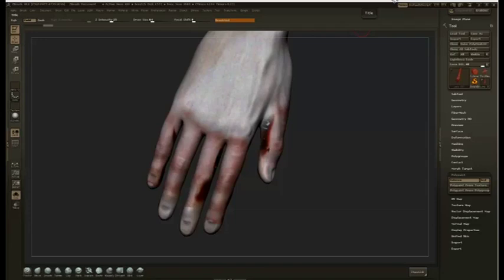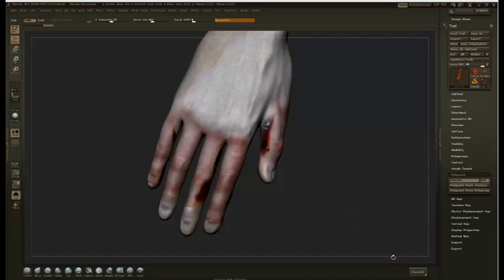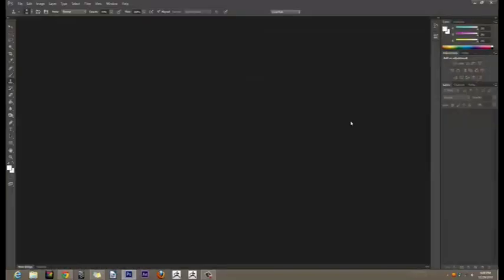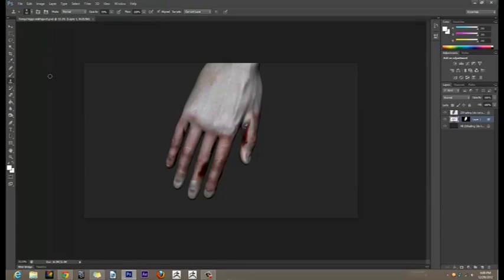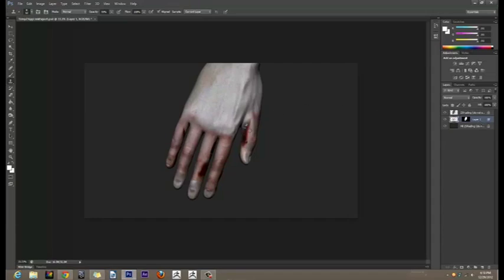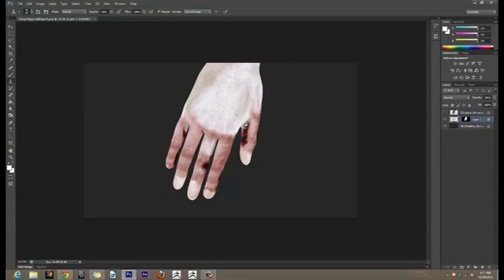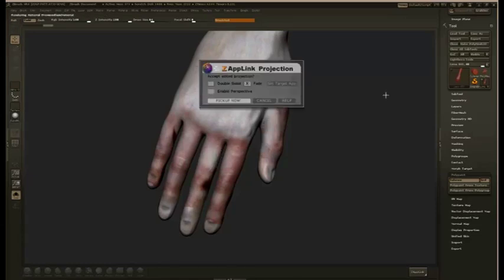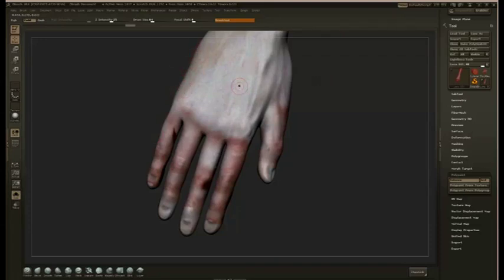zAppLink Demonstration: zBrush 4r4 to Photoshop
This is more of a demonstration than a tutorial, but should help zBrush users who would like to improve their ability to use Photoshop to help with 3D texturing in zBrush.

My son made himself the background, co-star--or maybe THE star--of this vidoe.